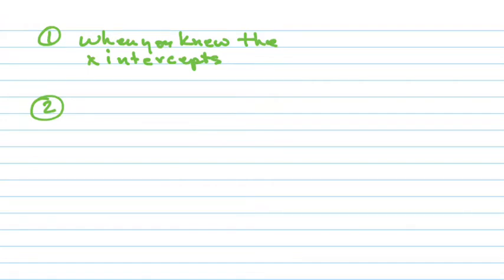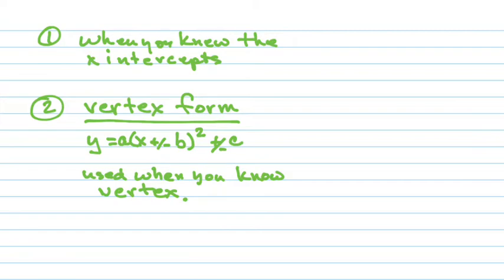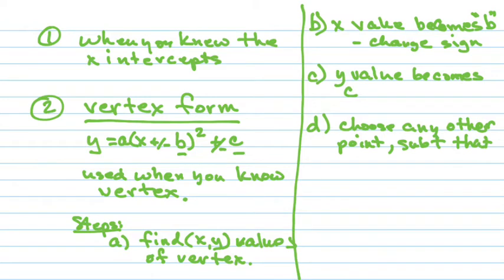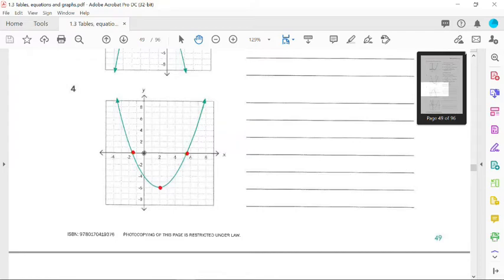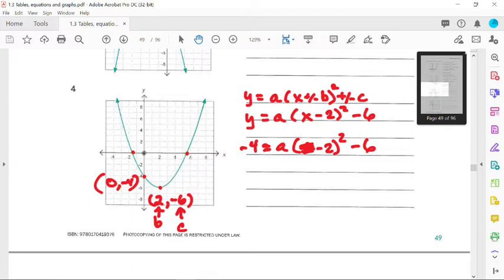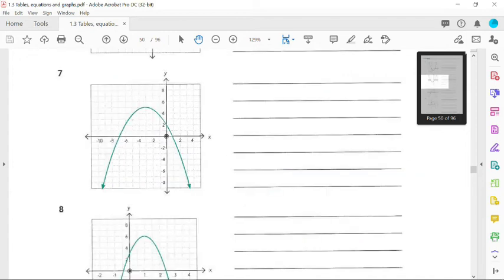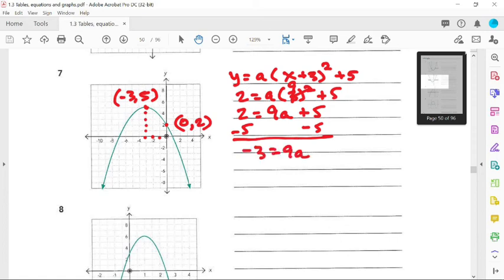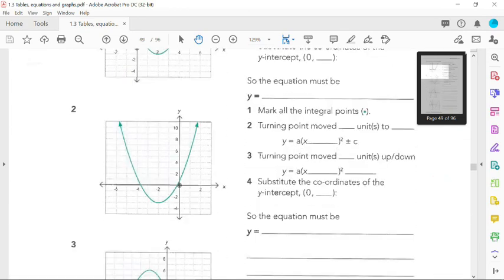2021 year 11 maths-equations of parabolas part two